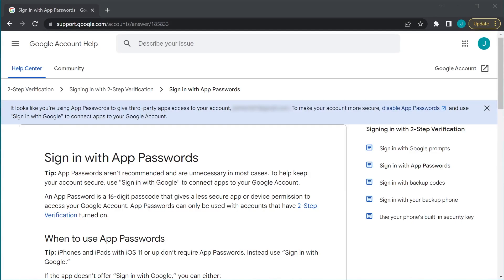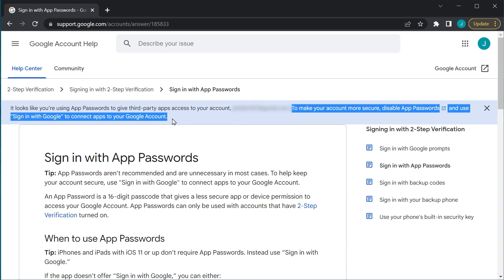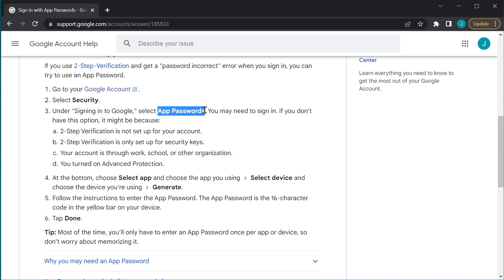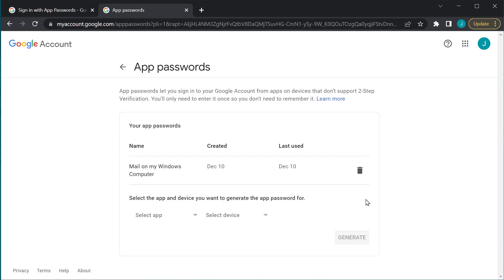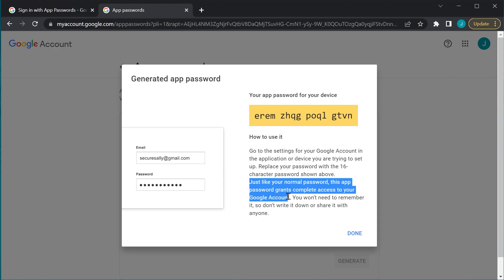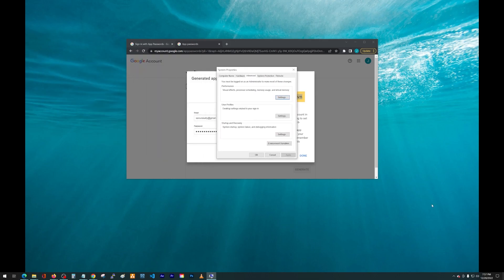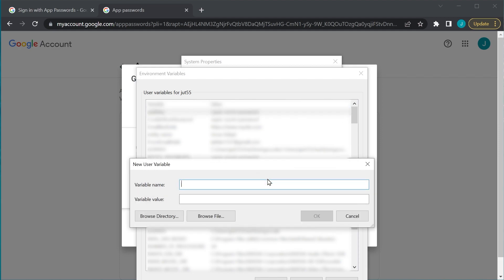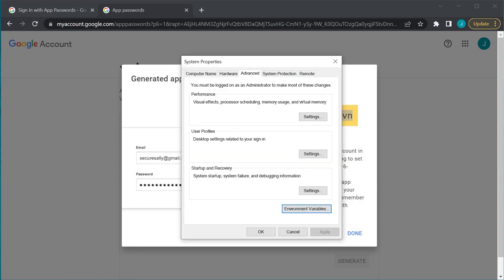Setup App Password to Send Emails in Go - Golang Web Dev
If you want to send emails in Gol using your Gmail account, then you will need to setup an app password with your account.  Your regular google password will not work for our Go code, it has to be an app password.  The app password section might be missing in your account settings, so we go over the criteria for it to appear.  There have been many questions revolving around this so I thought ai should just make a video on it.